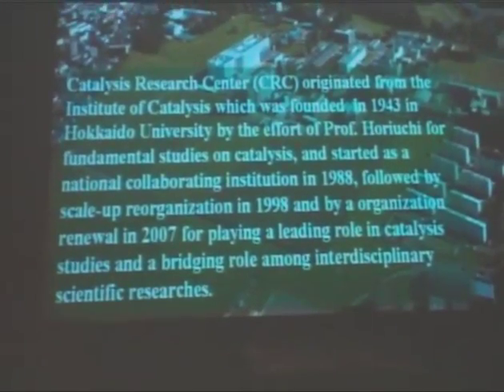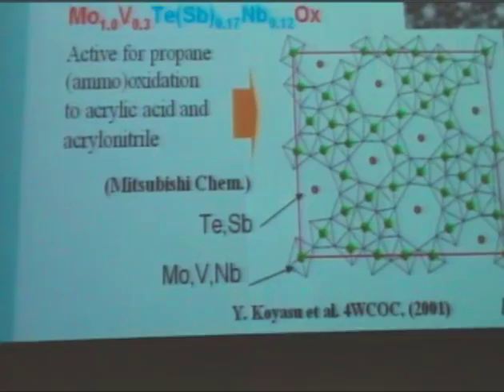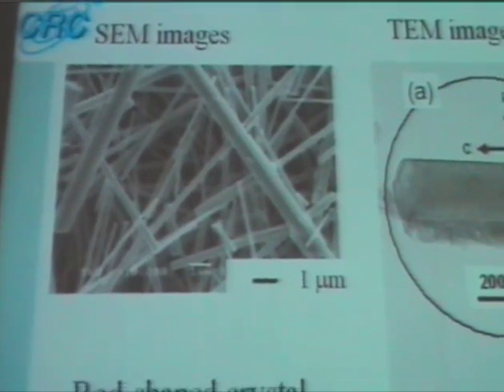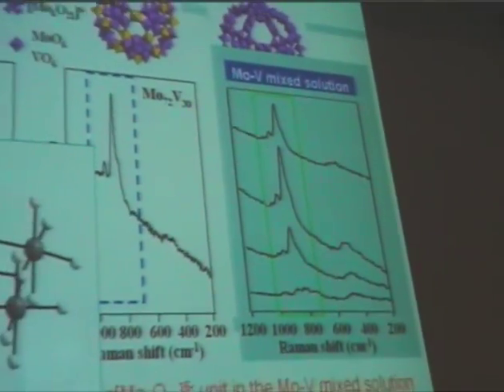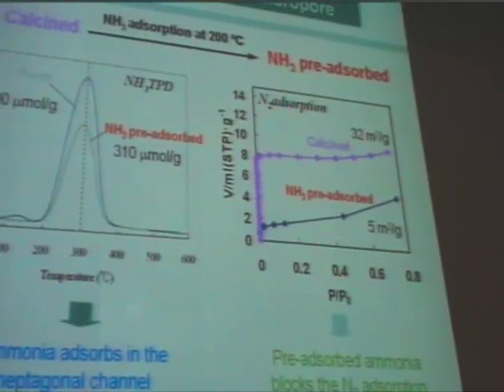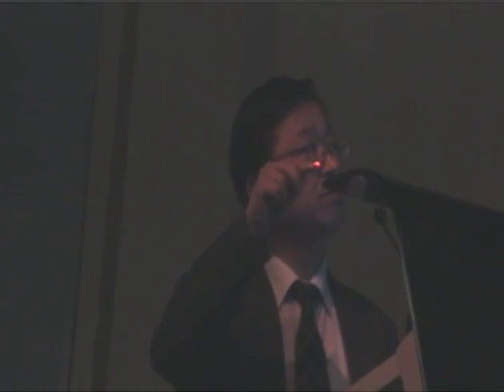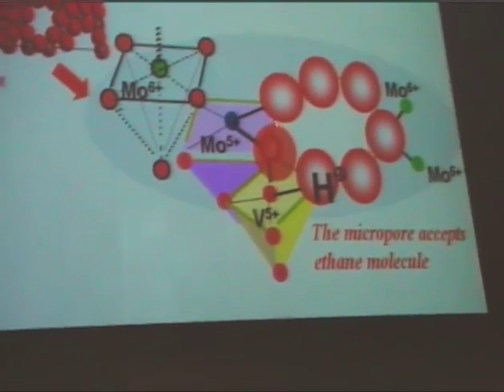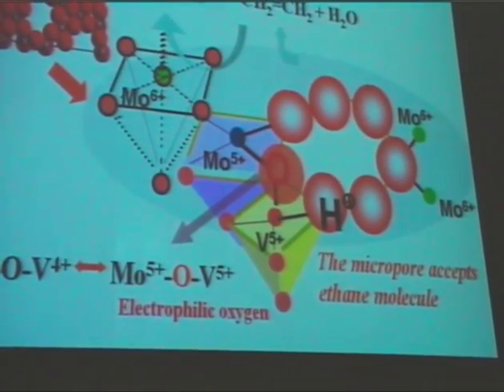Hokkaido University: Catalysis Research Center